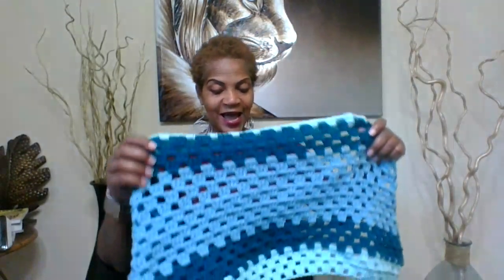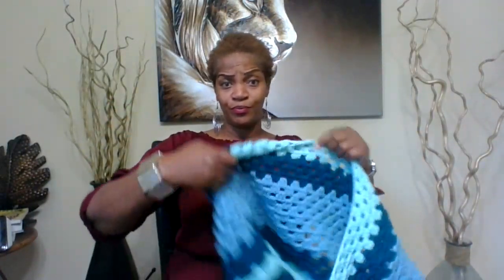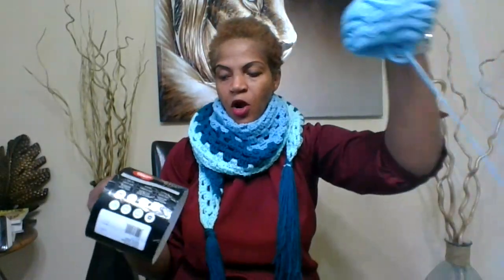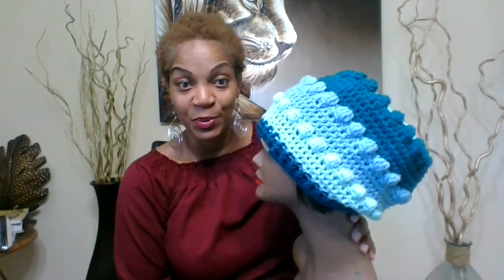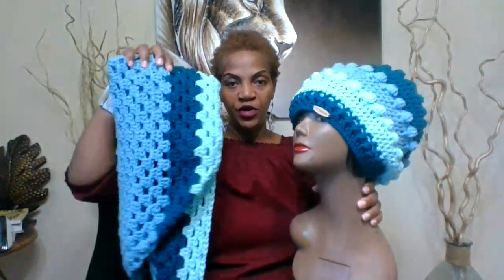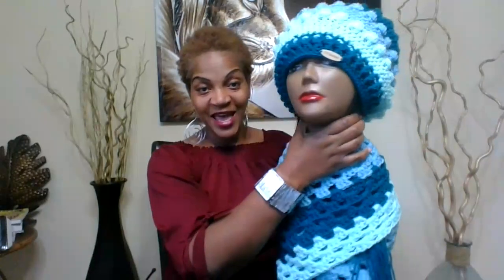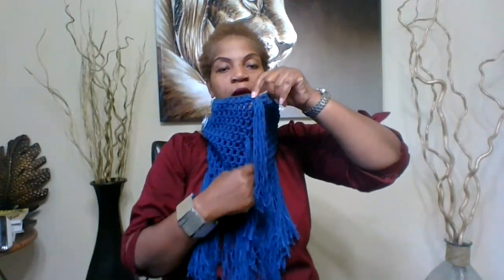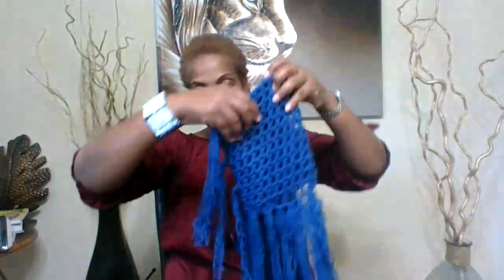JFFSCAL- YAAY I DID IT 😜 HBD Zee 😘👍🏾❤️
Hello My Supporters, I hope everyone is doing great and staying safe :)

New Hat: QUNET

Tag me @doycreations7 on IG or doycreations7